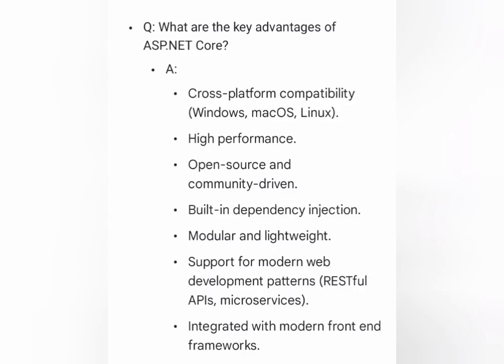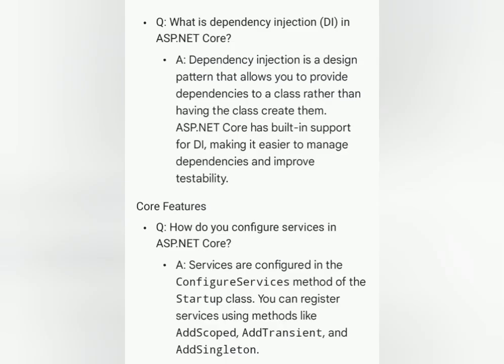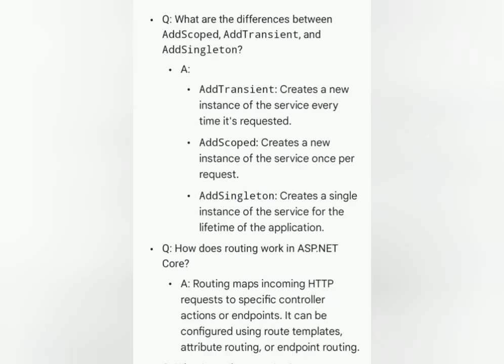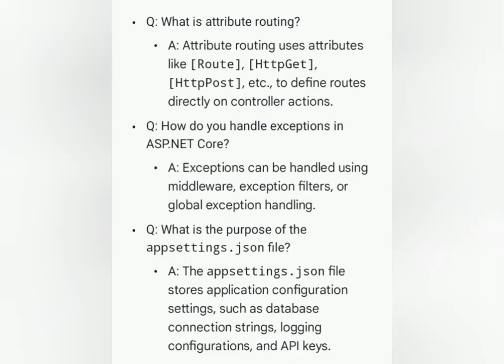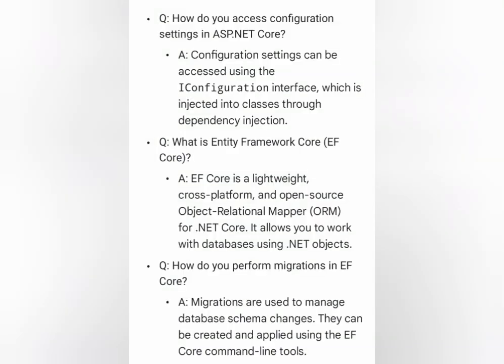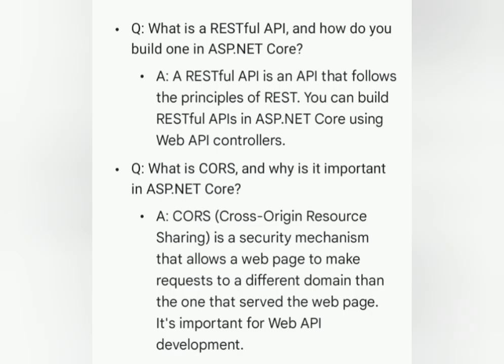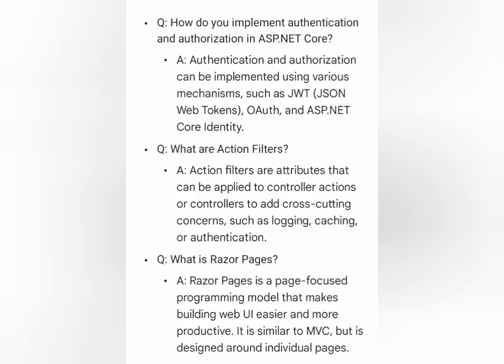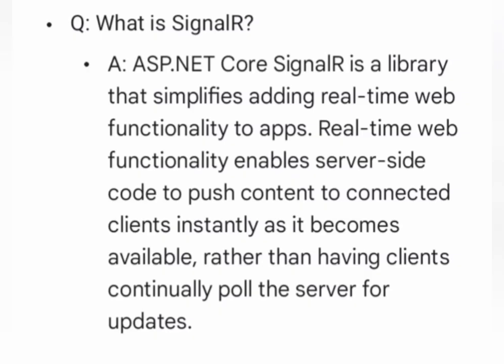Dot net core Interview Questions and Answers